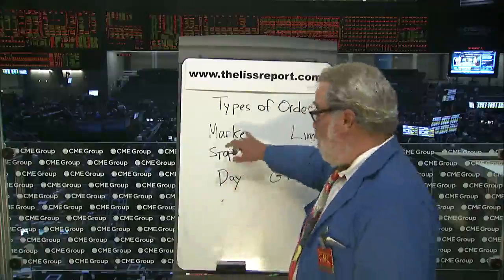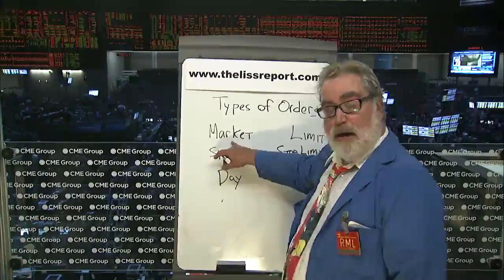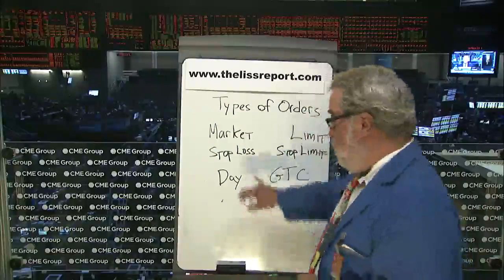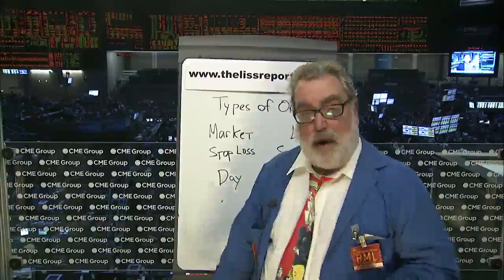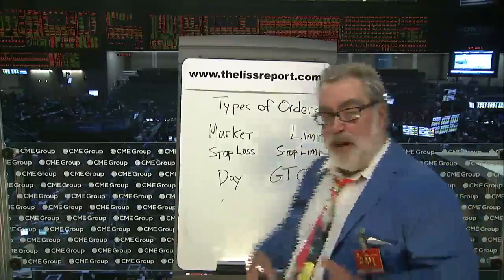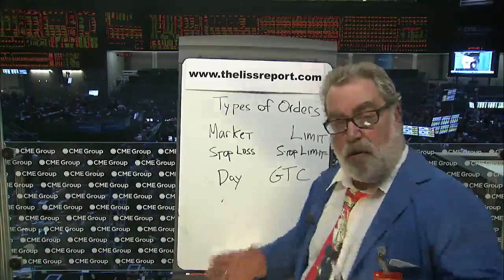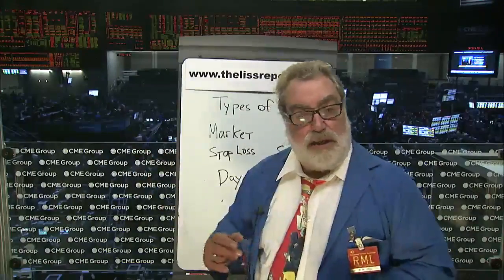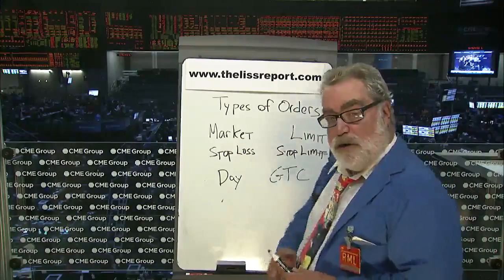Order Types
| Randall Liss talks about the different types of orders that are used to place a trade on the exchange. He will go over the advantages and disadvantages of each order.